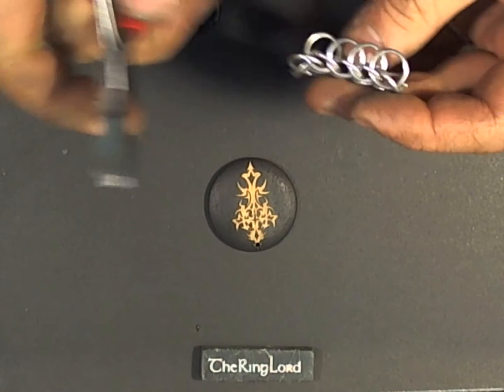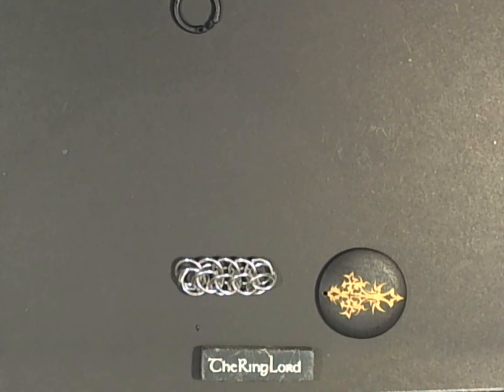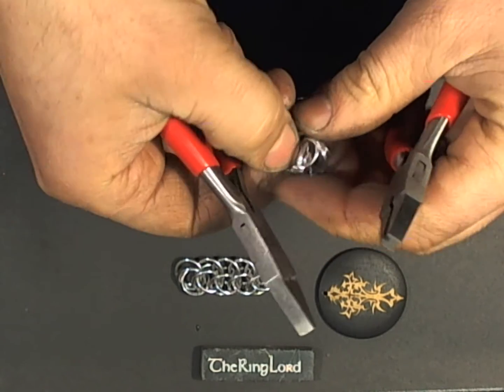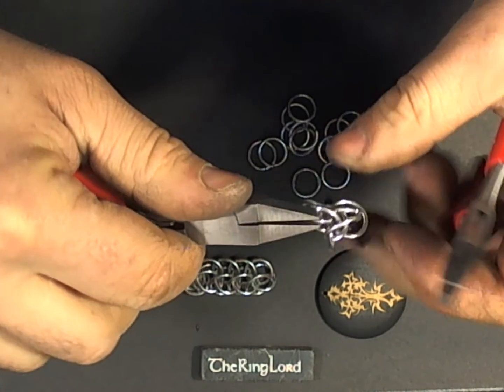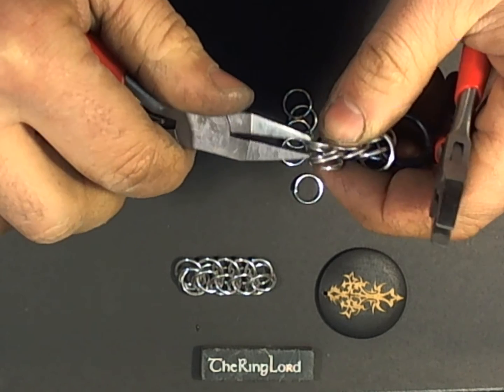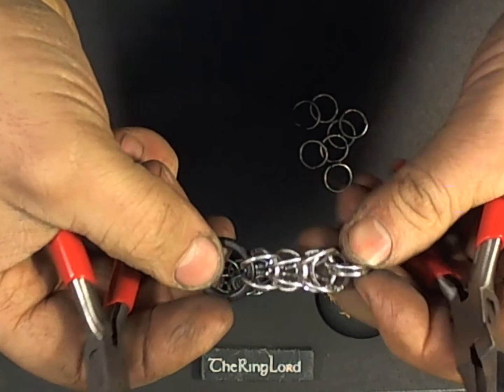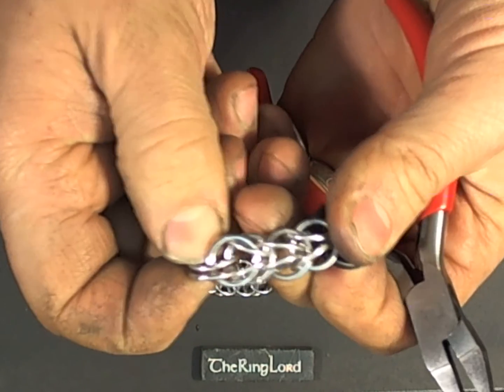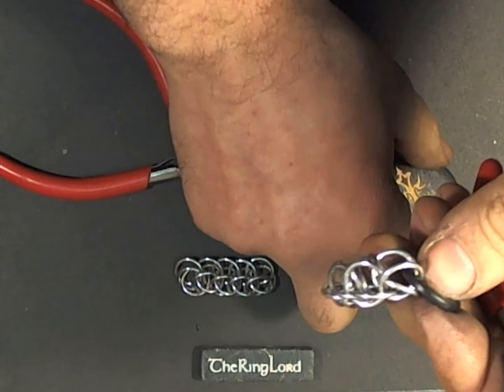3/4 Persian chainmail instructions